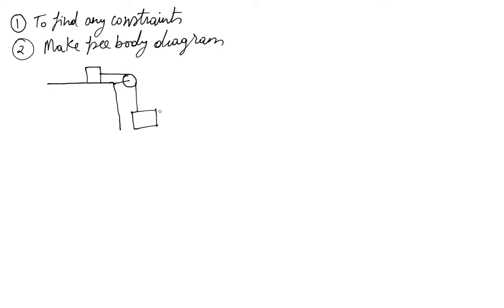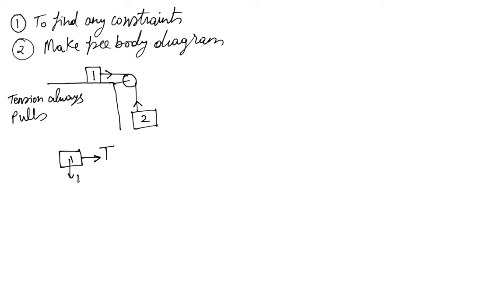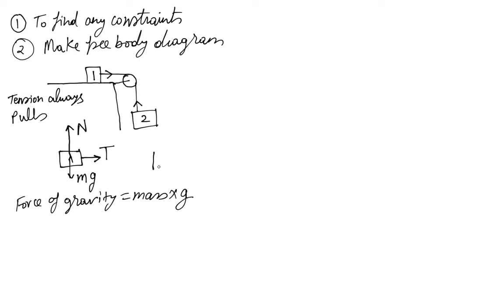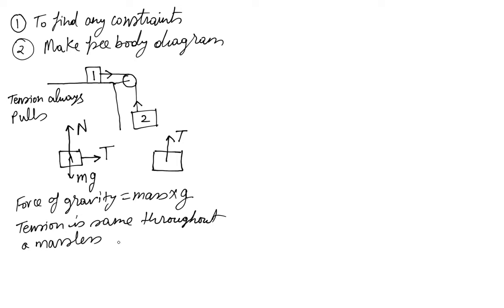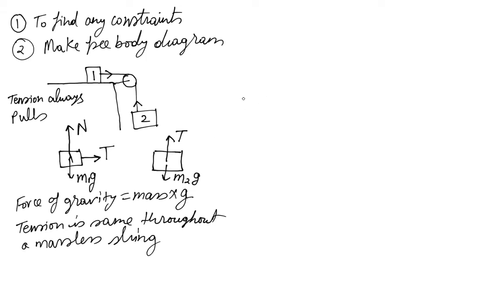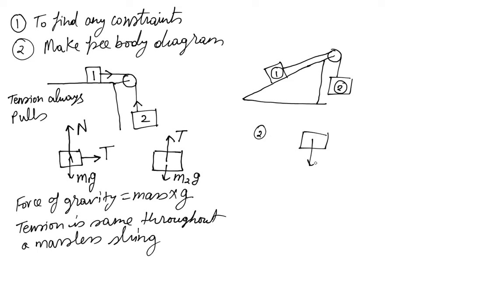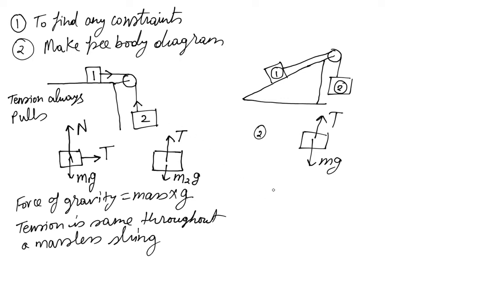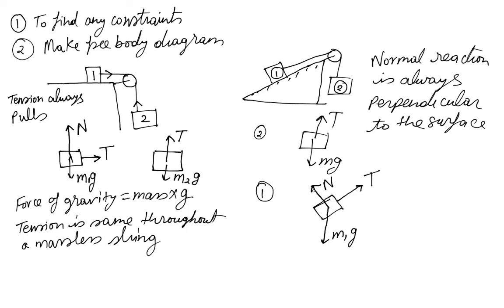Newtonian mechanics - Free Body Diagram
Lesson 14 Physics - Free Body Diagram